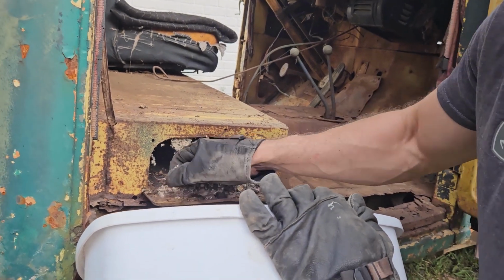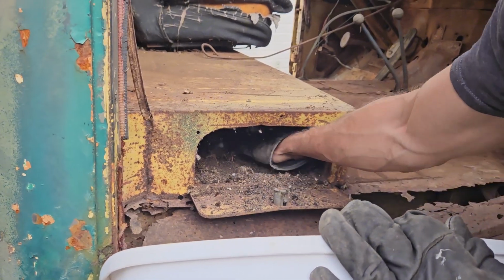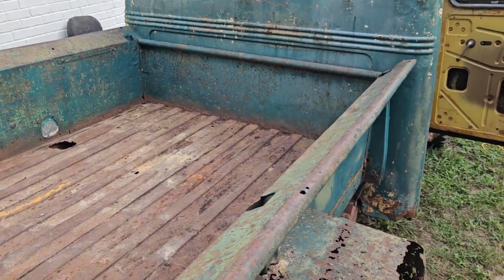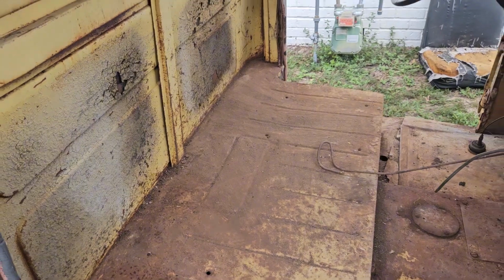1948 Willys Truck Cleanup and Bed Removal